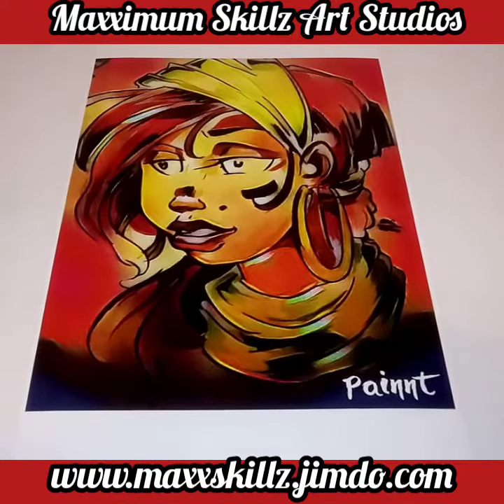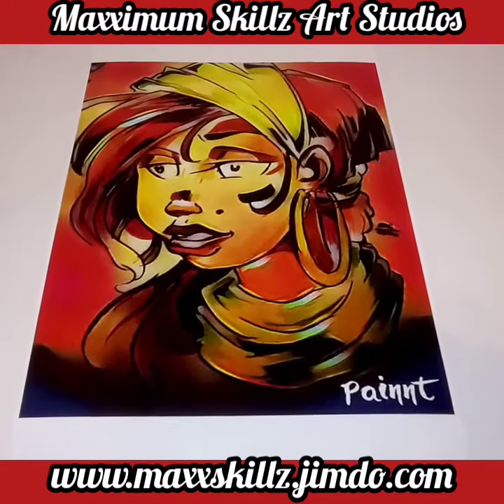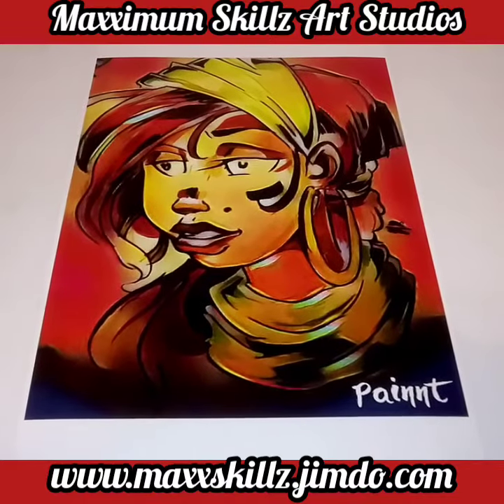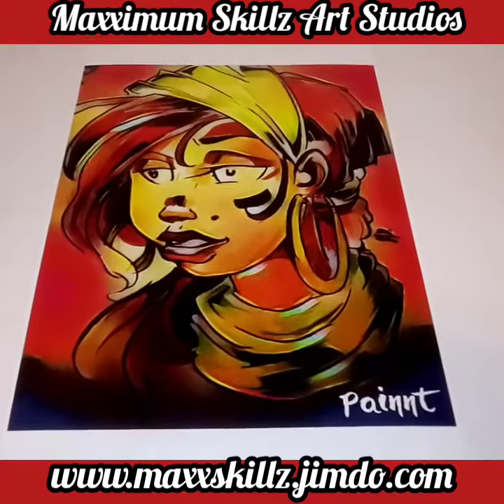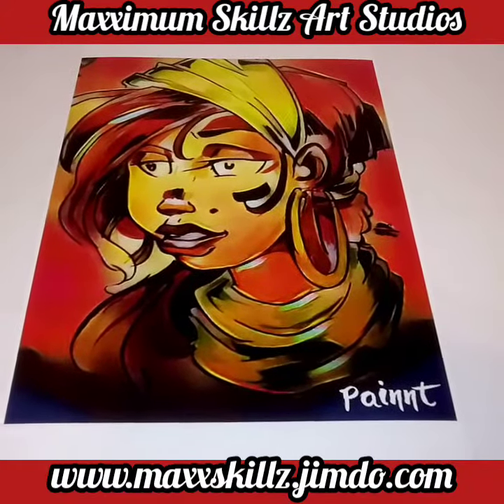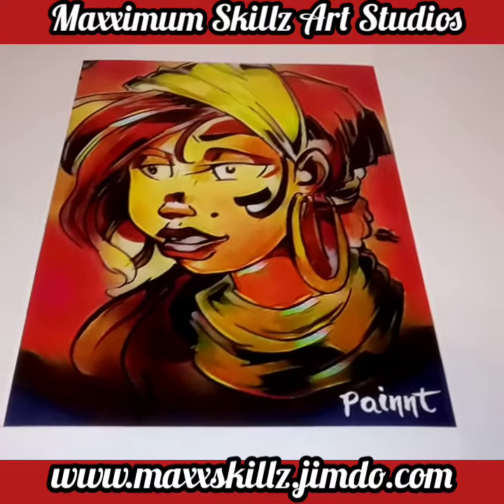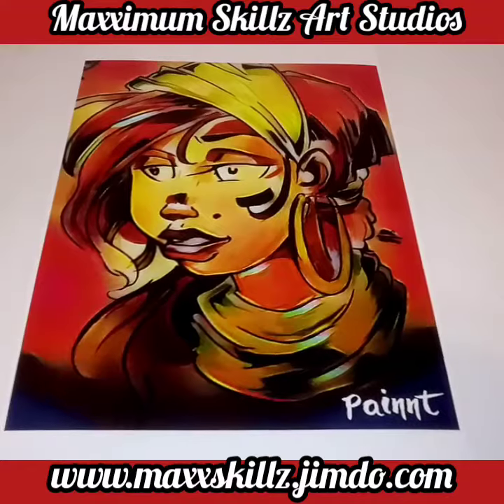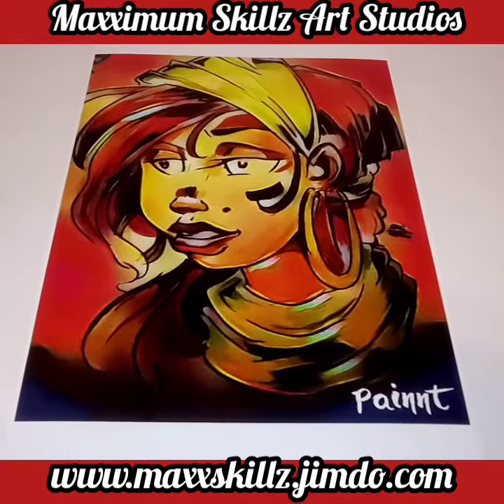11x14 Prints of Art Created by Sean Cunningham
yet again a great video explanation of some of the services of Maxximum Skillz Art Studios.. Enjoy this short Clip to learn more about the vision and the inspiration of some of my greatest works of art enjoy!!!